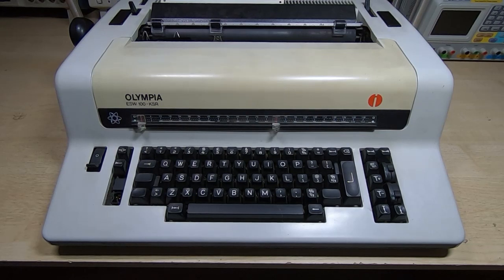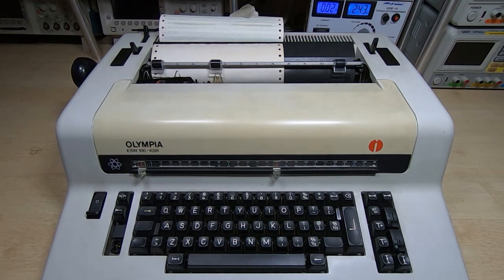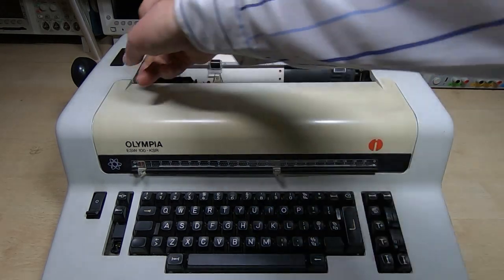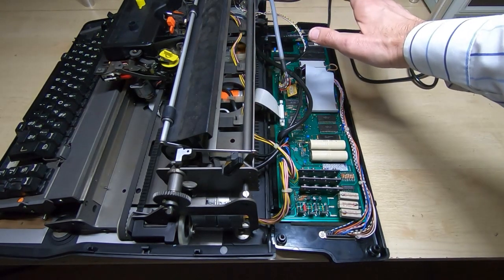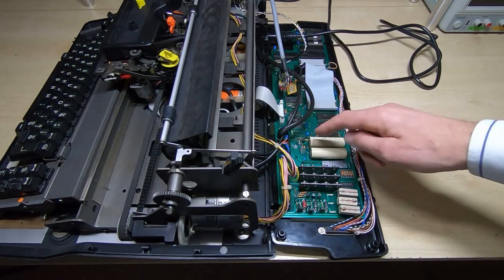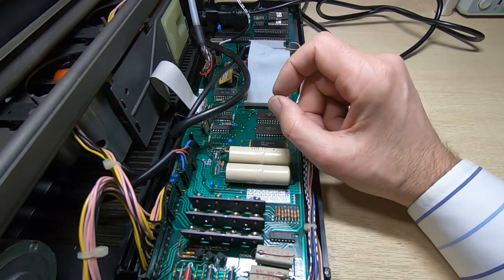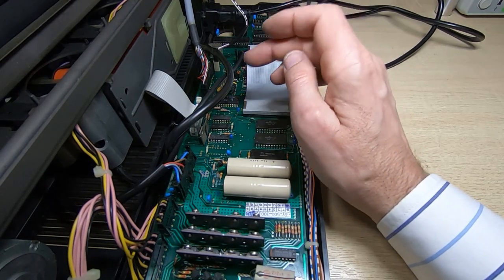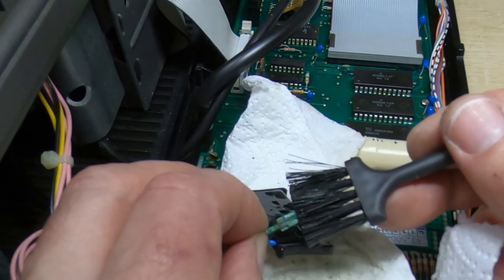Olympia ESW 100-KSR Repair Part1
In this video I start the repair of an Olympia ESW 100-KSR electric typwriter / terminal